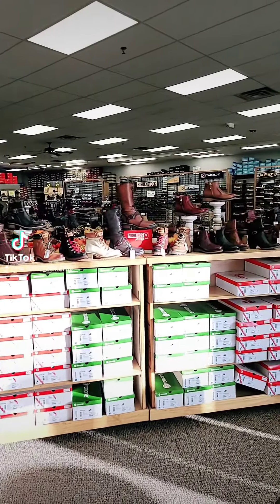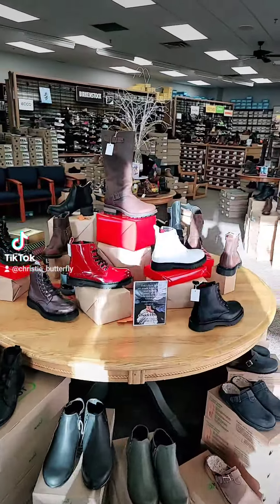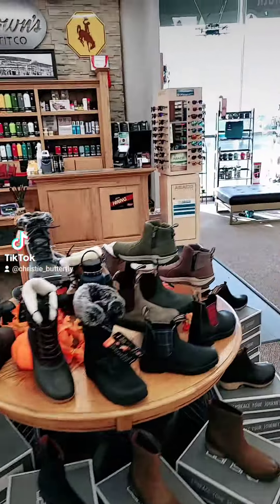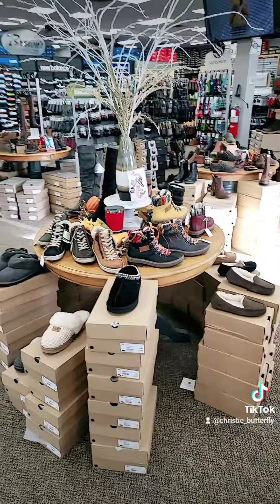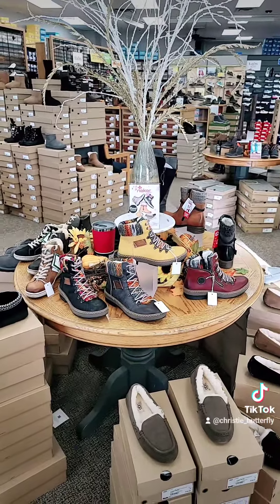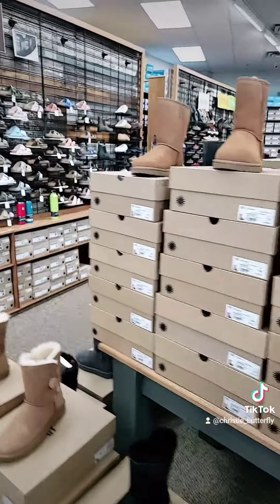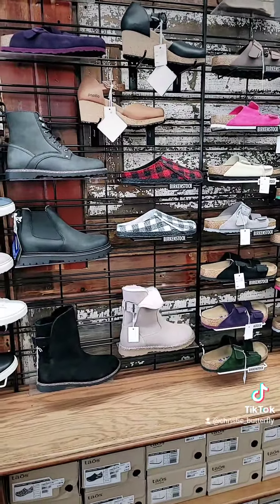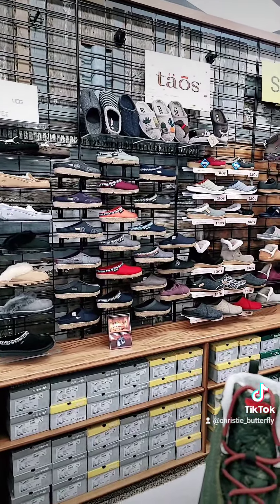have you been to Brown's Shoe Fit Cheyenne lately?